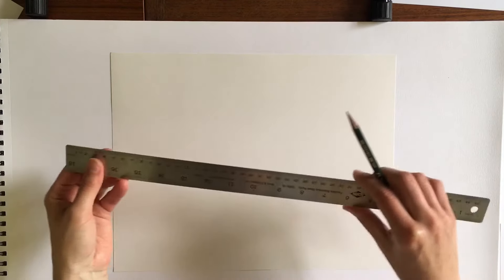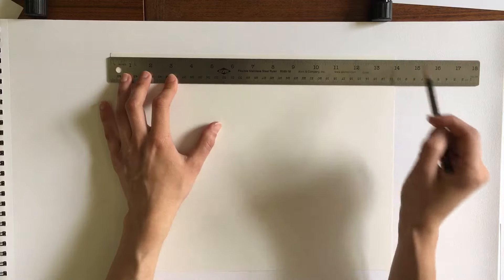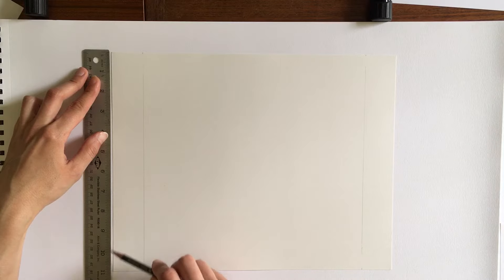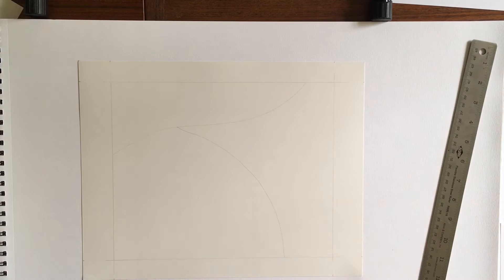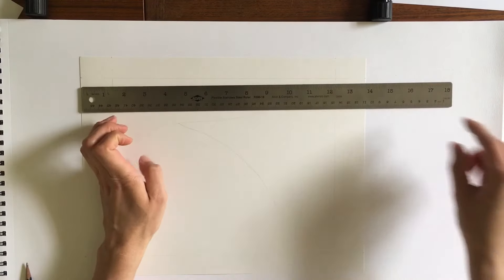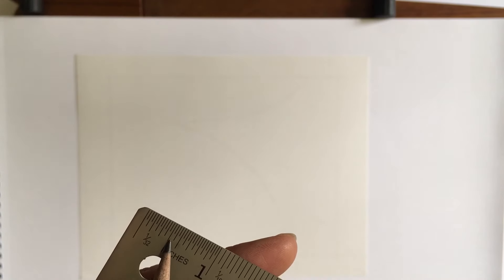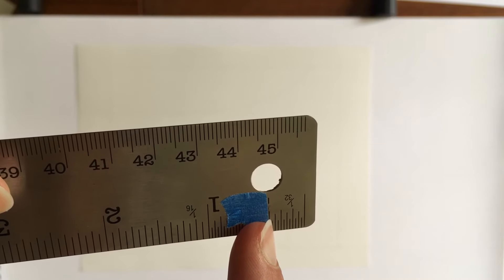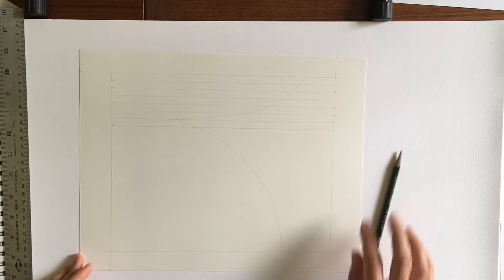Gradation Studies: Part 1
Rulling out the evenly spaced bands in preparation for painting – Monochrome Study